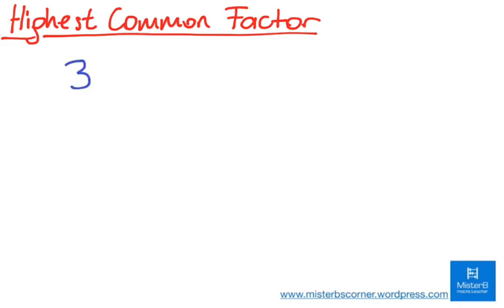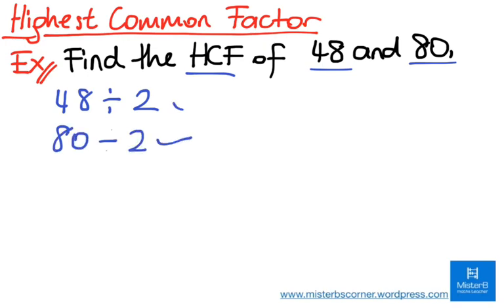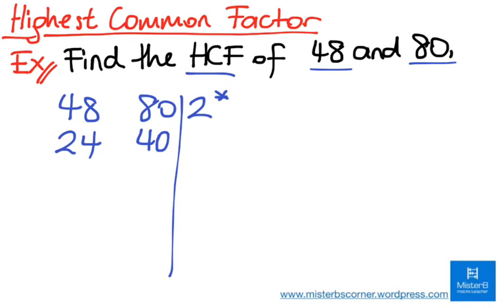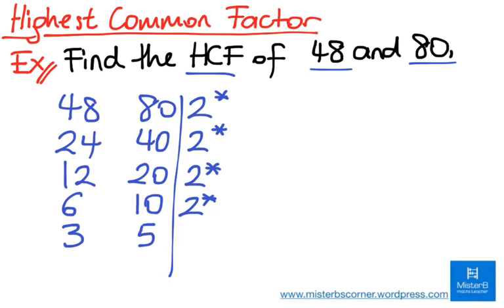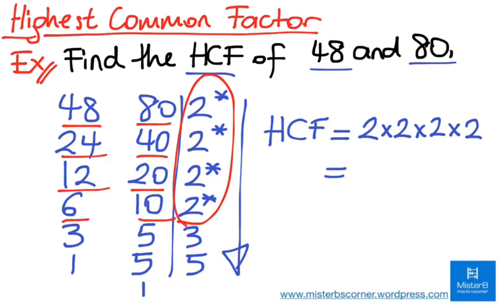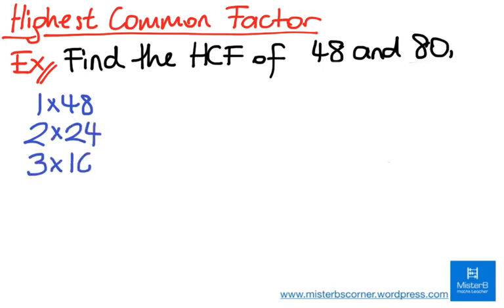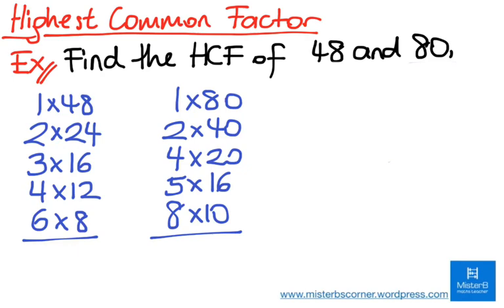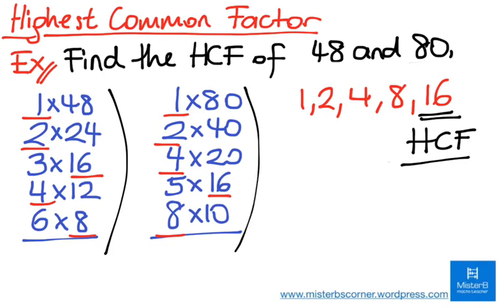Highest Common Factor